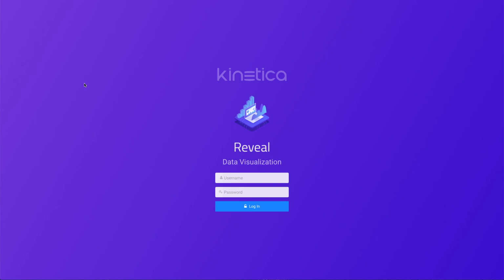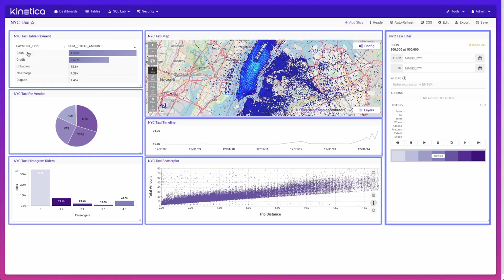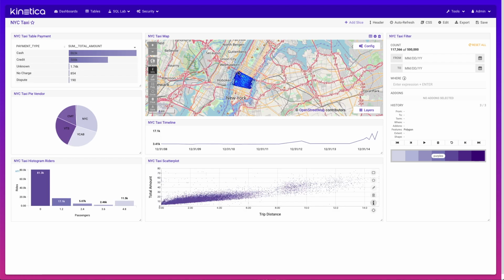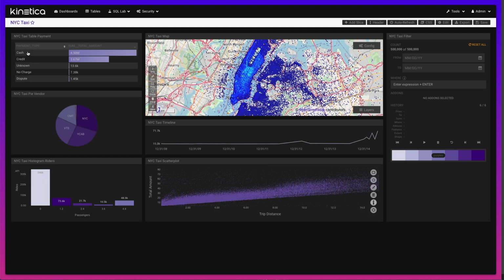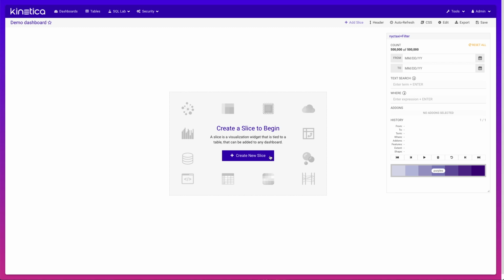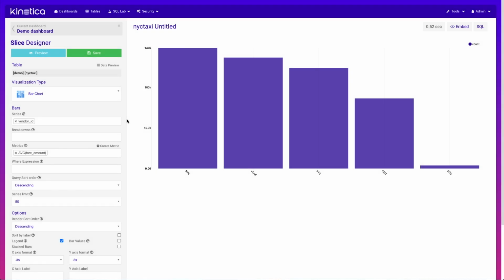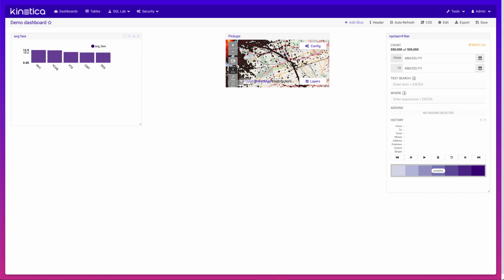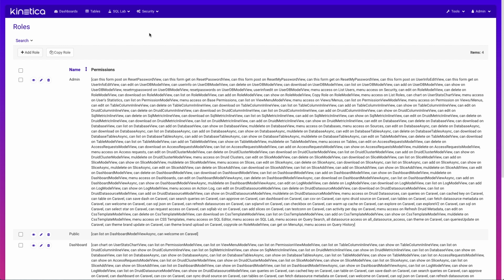Introduction to Reveal - Kinetica's data visualization app